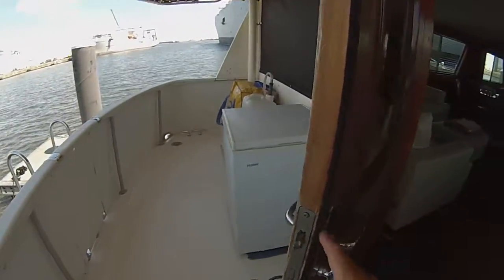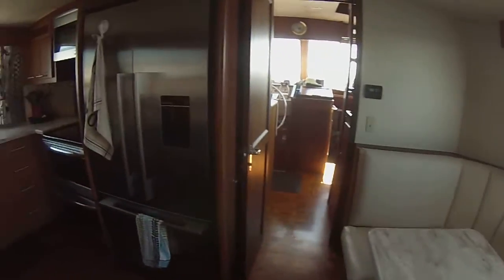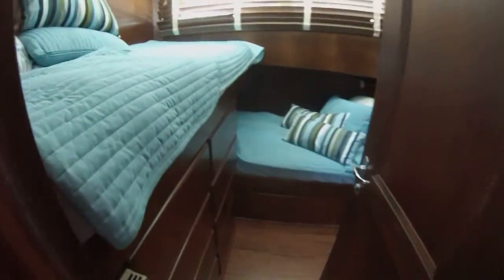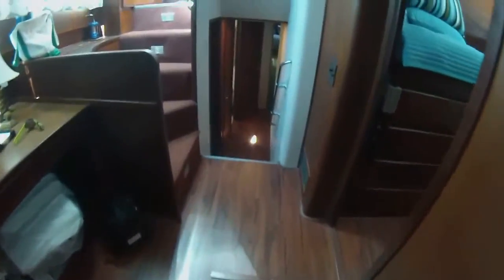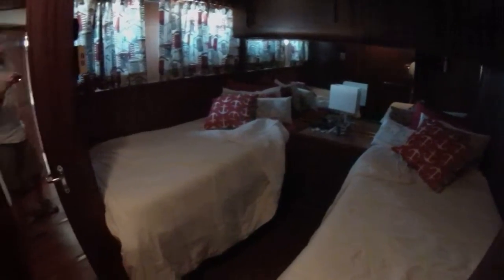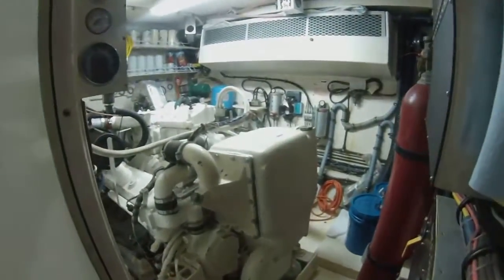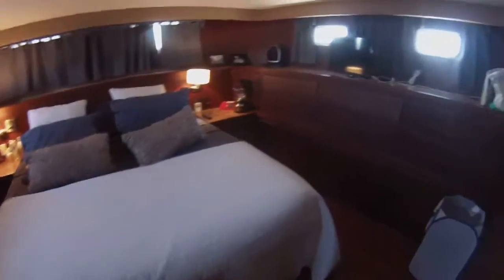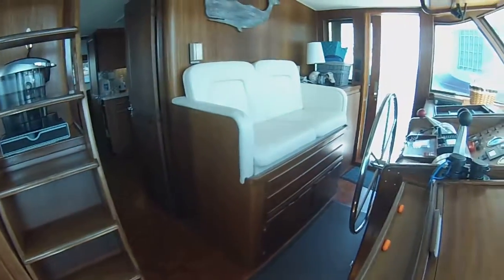Hatteras 63 1987 Motoryacht Interior